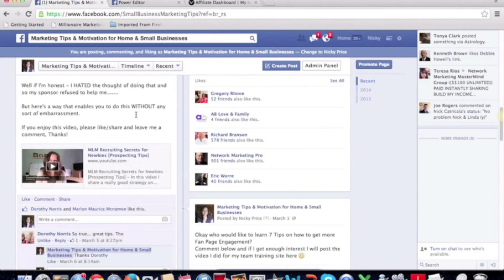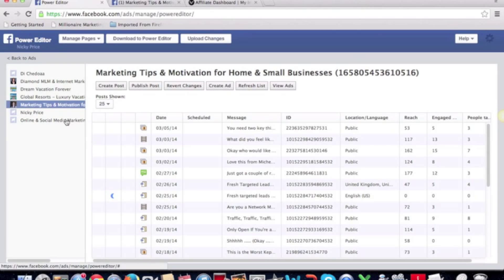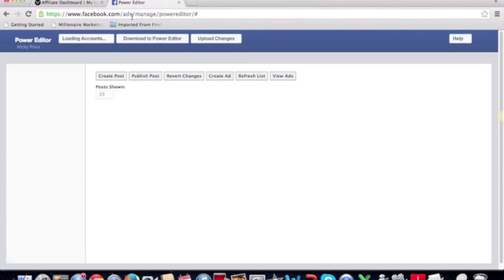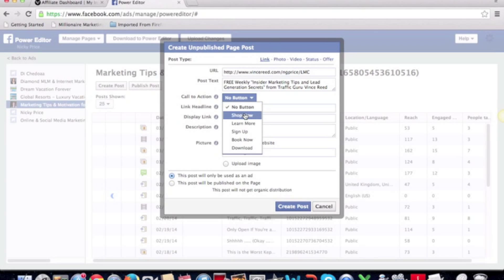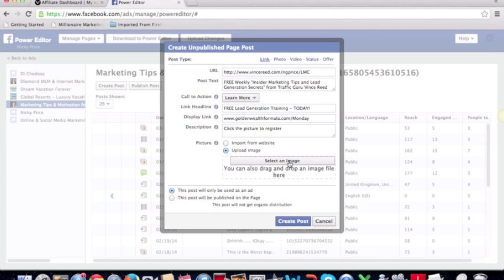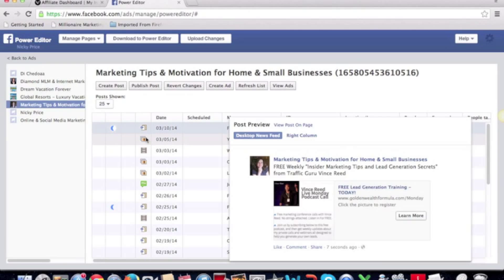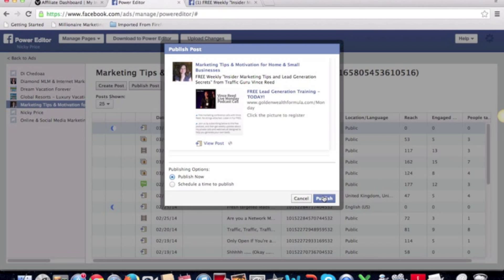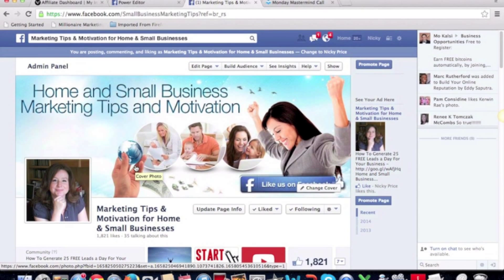Facebook Marketing Tips [How to Create a Clickable FB Post Button]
Facebook Marketing Tips - How to create a Clickable Post Button using the Facebook Power Editor function.

If you need more fan page engagement on your page, then check out these 7 tips to help you get more eyes on your content.